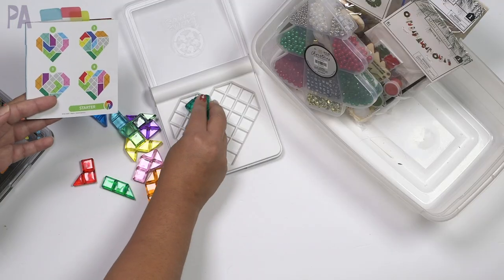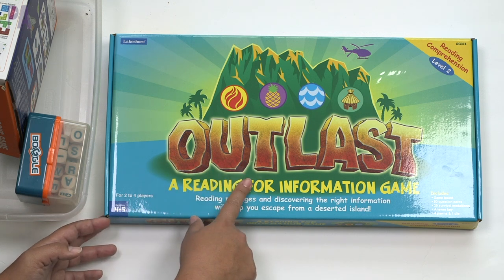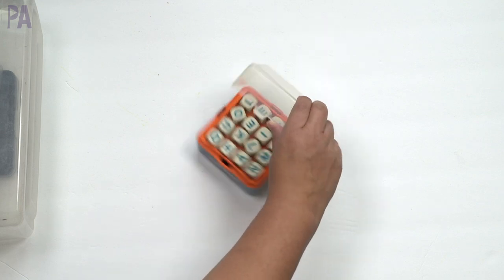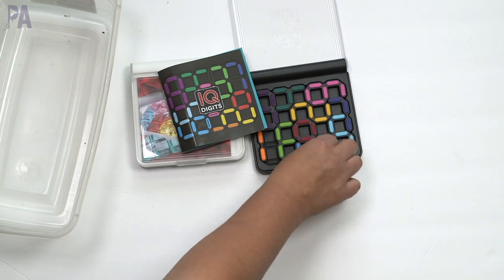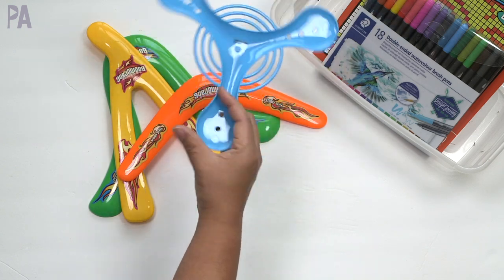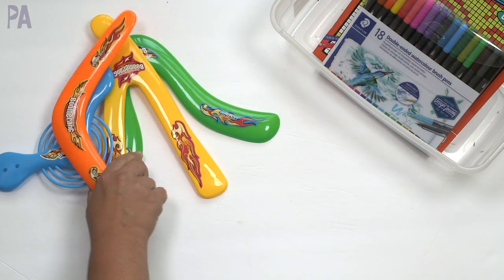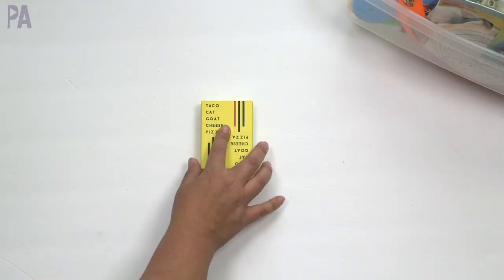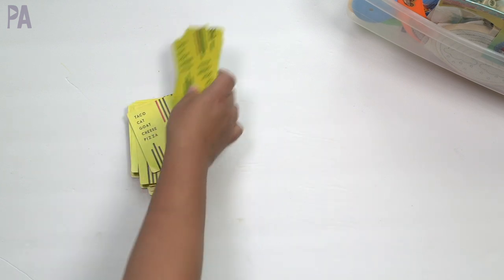DIY Activity Kits for Kids: How to Create the Ultimate Box of Fun!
In this video, we'll show you how to put together the ultimate activity kit for kids! Whether you're looking for screen-free activities, educational toys, or just some fun ideas to keep your kids entertained, we've got you covered. We'll share some of our favorite DIY activities, crafts, games, and sensory play ideas, and show you how to pack them all into a convenient activity box. Plus, we'll share some tips for customizing the kit to suit your child's interests and age group. So if you're looking for a fun and engaging way to keep your kids entertained and learning, be sure to check out this video!

Get $25 off, using code: Purple25

Discount value: 25%

IQ LOVE game
Mystery Mosaics
Punch Art Kits
The Kids Money Book
Investing for Kids Book
365 Days of Drawing Book
Taco Cat Goat Cheese Pizza Game